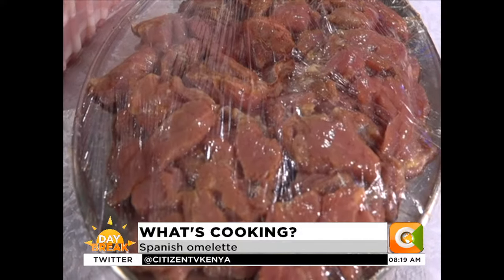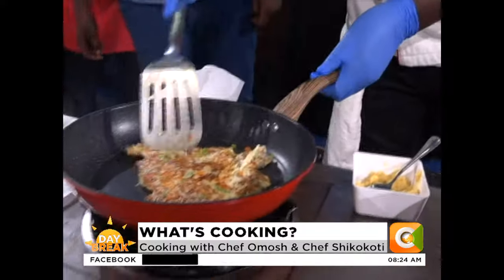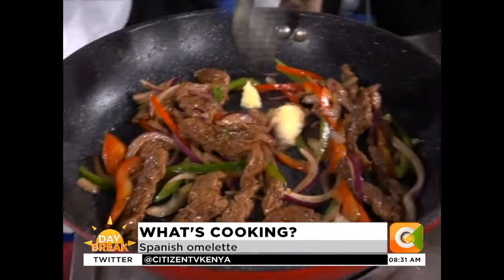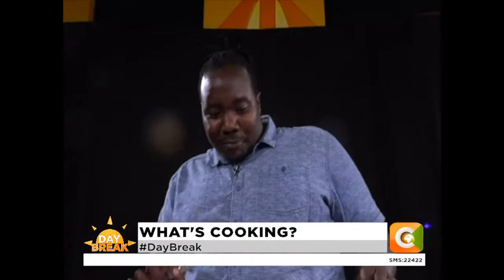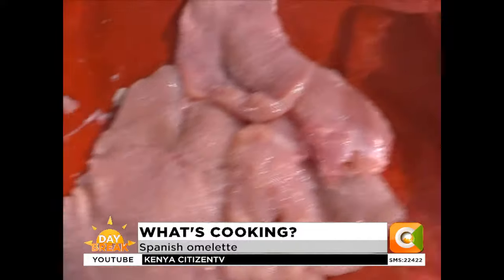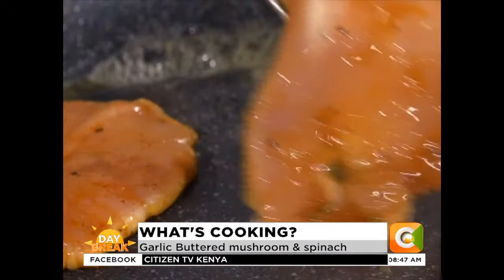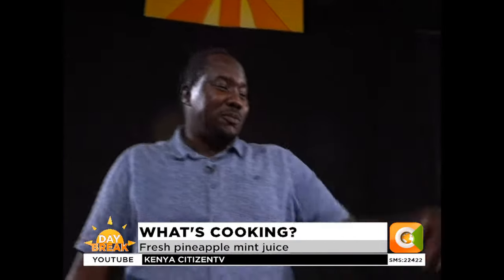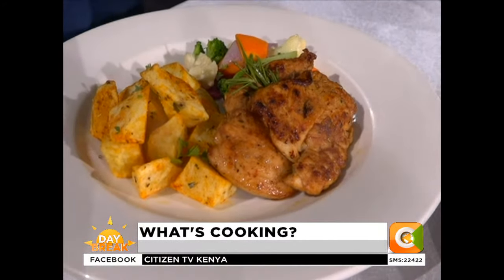What's Cooking: Cooking with chef Omosh and chef Shikokoti